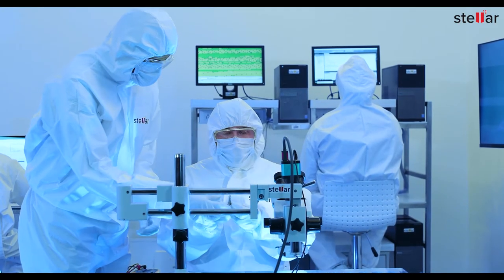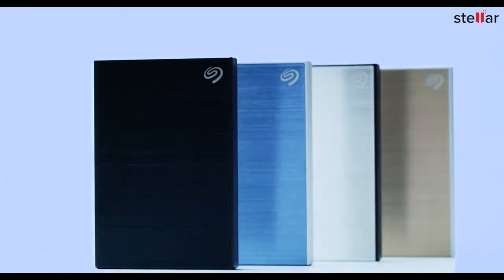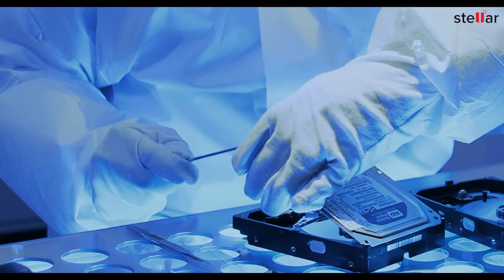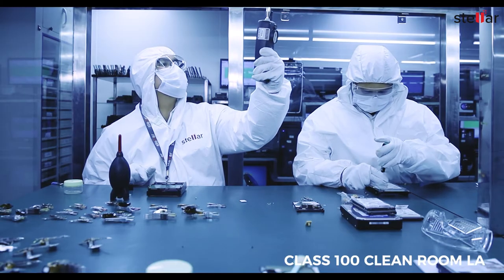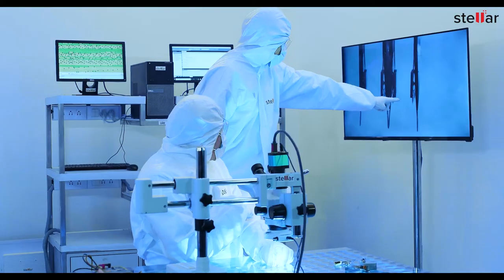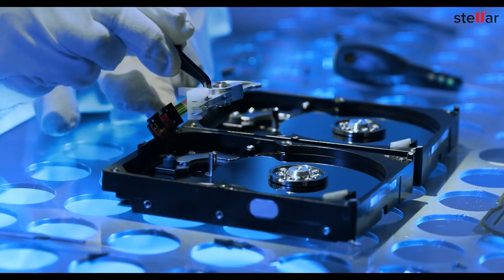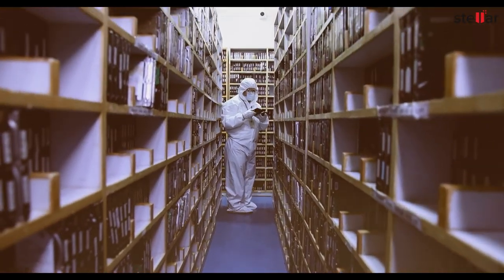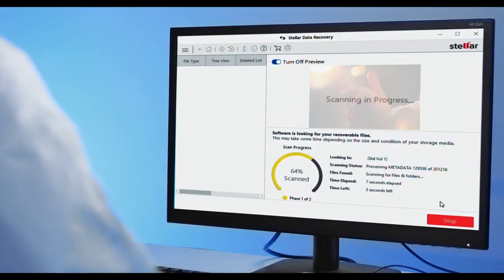Hard disk Promo Video Stellar Data Recovery Pvt. Ltd